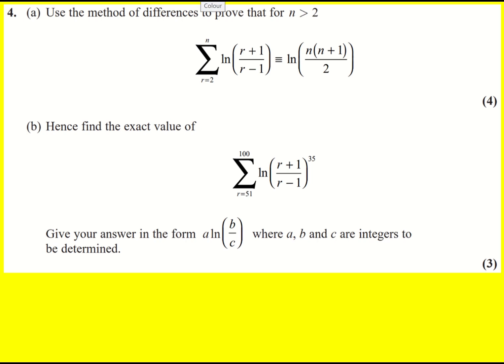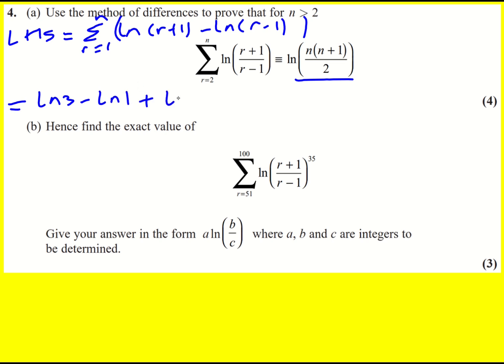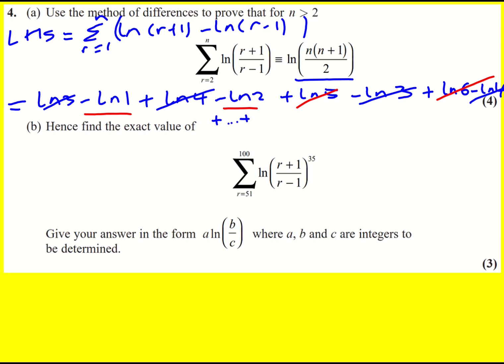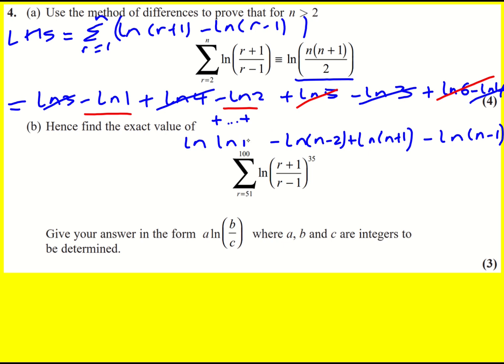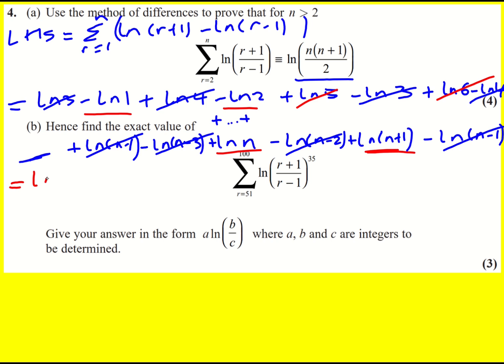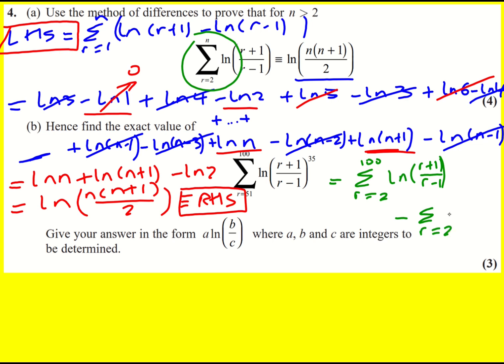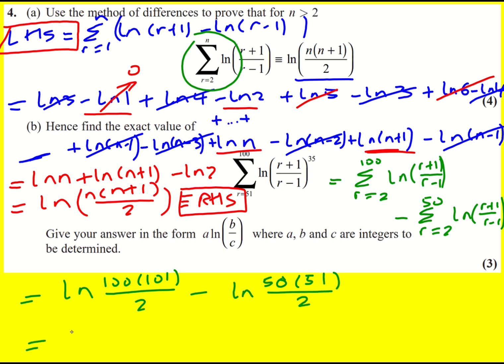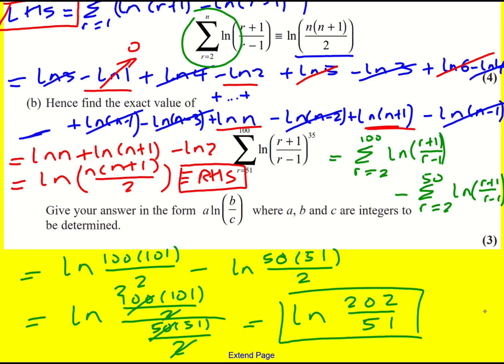AL FM Edexcel Jun 2022 pure core paper 1 q4 Summing series (Further Maths A Level)